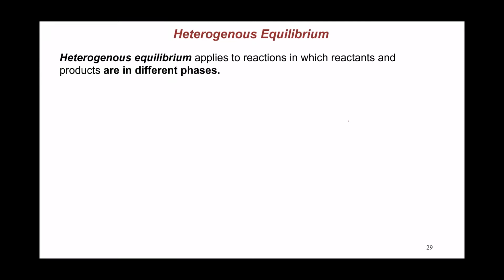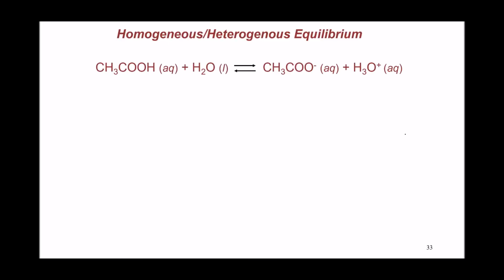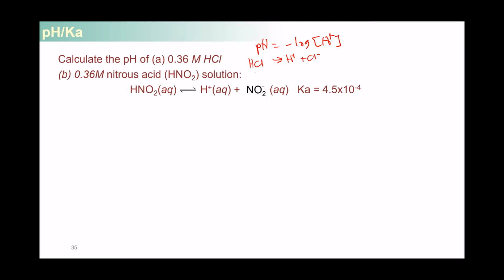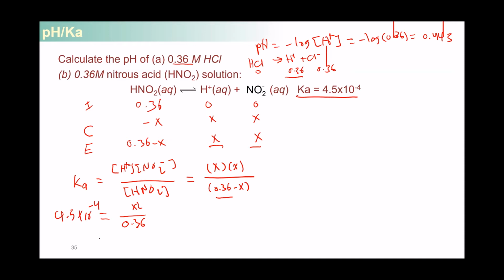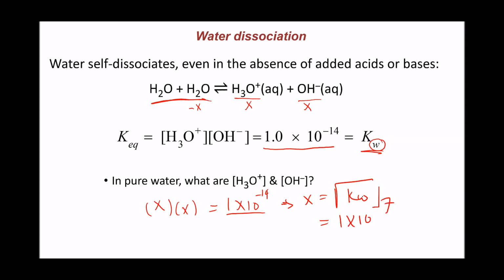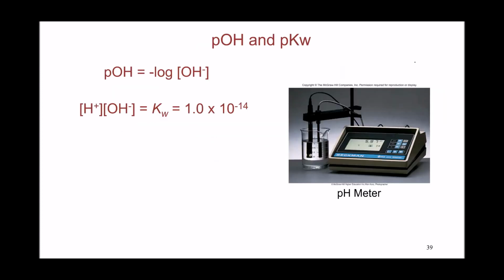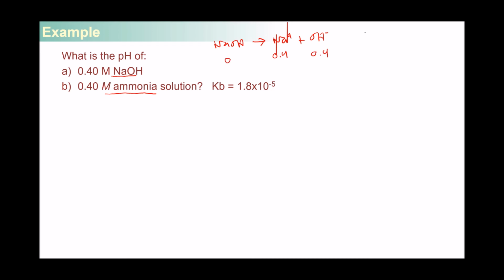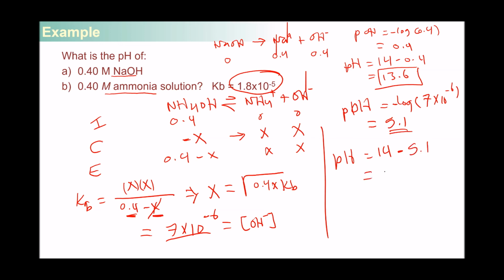Heterogeneous Equilibrium and Acid-Base ionization